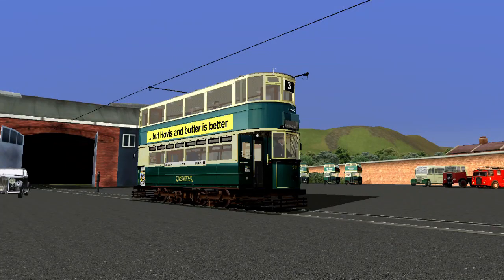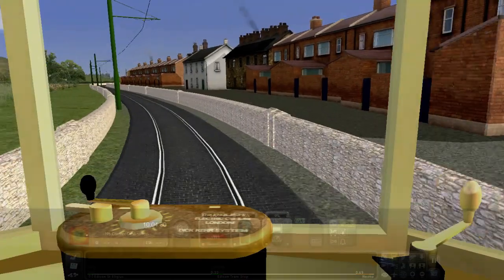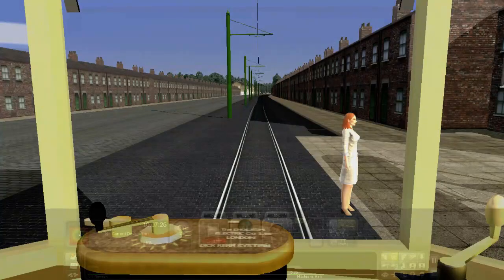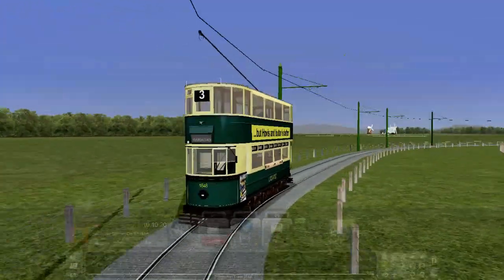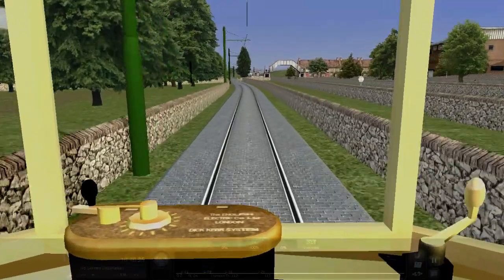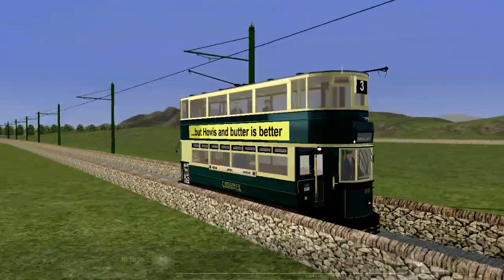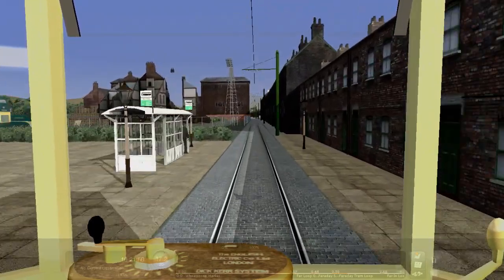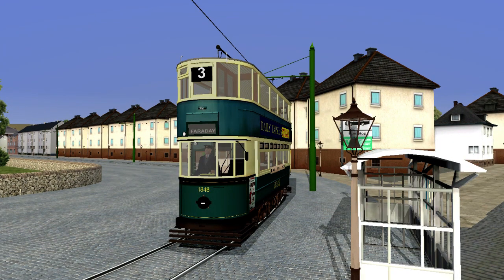Train Simulator 2020 Candlewick Tramway Edison to Faraday LT Tram (Download)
You join me in Candlewick as we finally finish the route after not doing so in our first video of this route! A very nice route, apologies about some freeze moments in the video, and a very confusing tram to drive however i sorta got the hang of it by the end!

(Trams are included!)